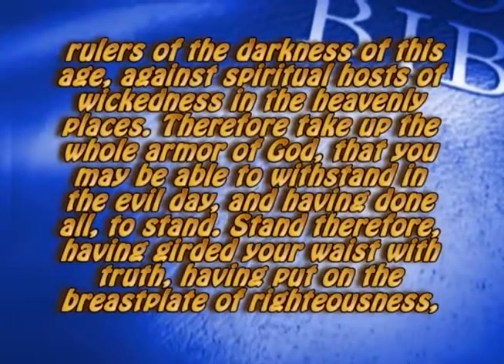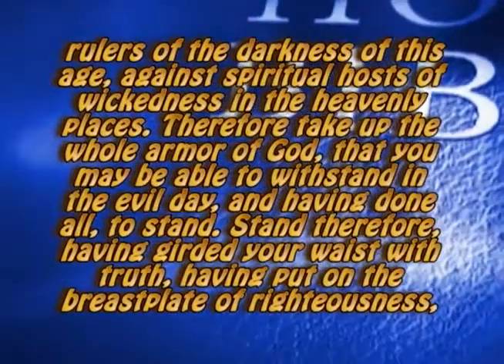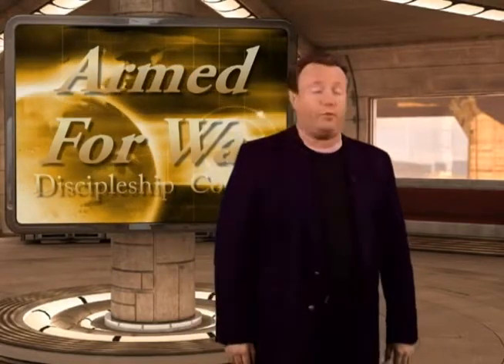Discipleship Lesson 43